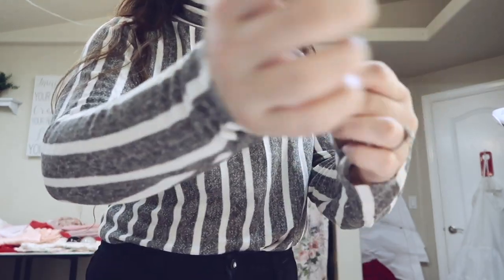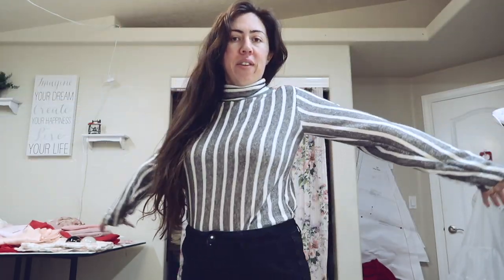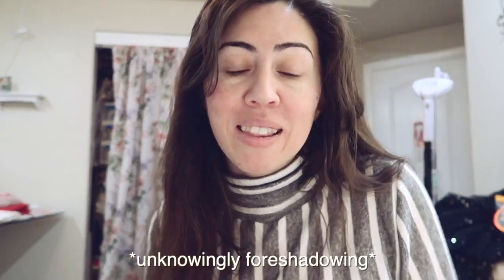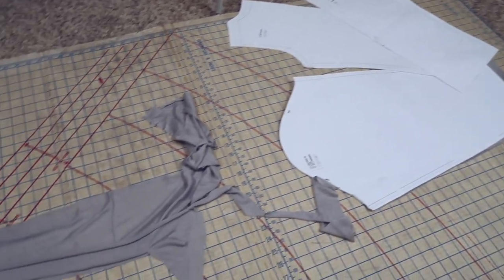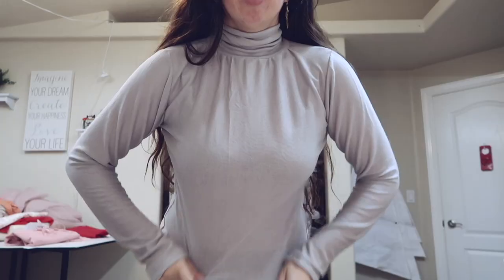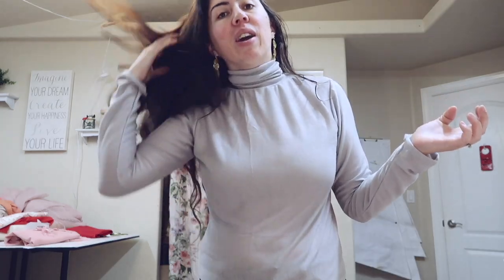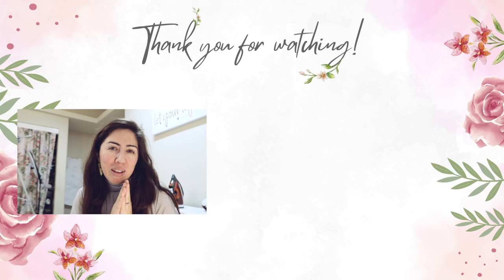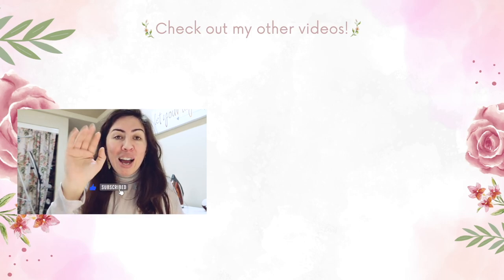Sewing Two Turtlenecks w/Two Different Outlooks on Life ❤️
I did not expect this video to be what it is but I truly did want to share it when I realized that after making the first half of the video (and my hubby calling it a referee shirt haha), the very next day I had a moment of total PEACE and have felt so good since, making a second turtleneck 9 days later and documenting the change of attitude! Cannot believe I captured this through a simple project. I hope it helps and inspires others.. :)

The pattern I used is by SewingPatternsMarket on Etsy.

00:00 Intro
00:14 - First turtleneck sewing montage
01:25 - Reveal and let's talk stress
12:34 - Second turtleneck and the MIRACLE

Hey! I'm Stephanie! A stay at home mom and self taught fashion designer navigating life in her 30s while mentally still being 25 (shhhh).
I use a lot of thrifted materials, cheap materials, occasionally pretty fabrics I found on sale, etc. I am nifty, thrifty, frugal, and OBSESSED WITH DRESSES! Join my journey, join the family, come along as I struggle to figure out how to begin sewing for MYSELF, which hasn't gone well yet. I will share my story along the way, in hopes to encourage others who deal with stress, life, body image issues, the list goes on. I'm here to stay!